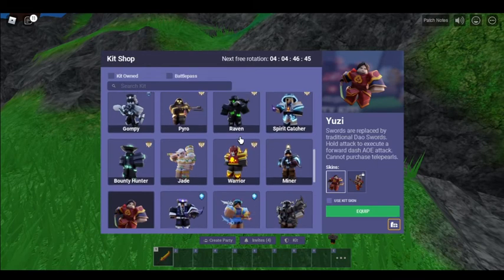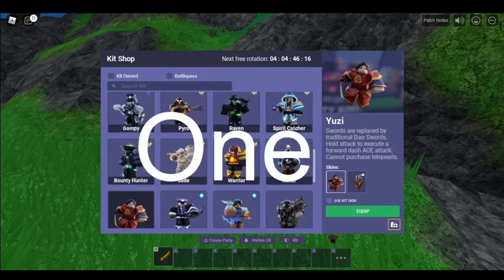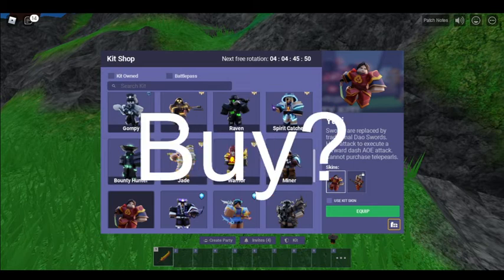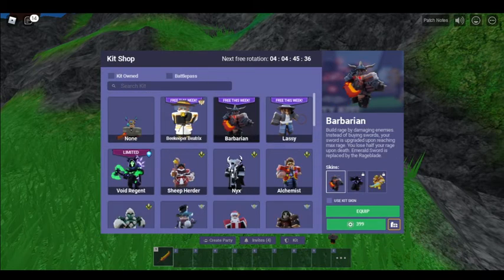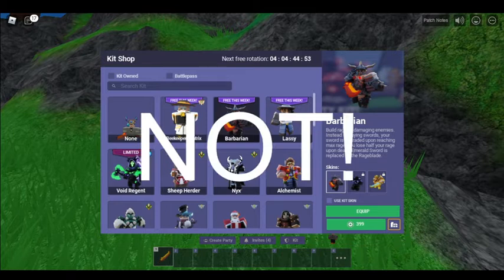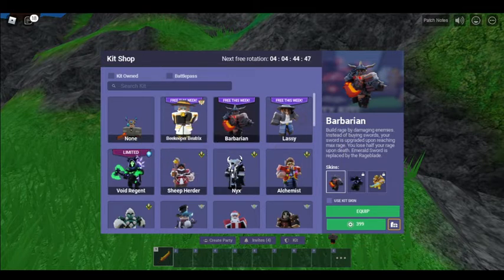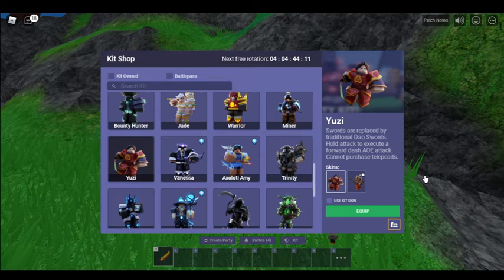THE BEST KIT TO BUY IN ROBLOX BEDWARS 2022!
this is the best kit to buy if you have bobux